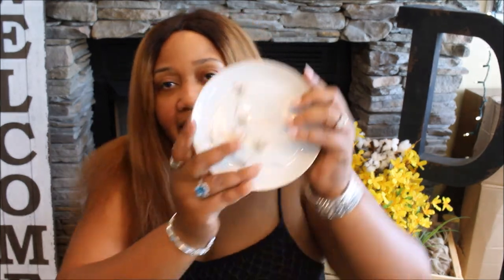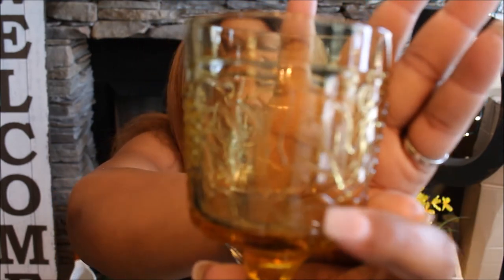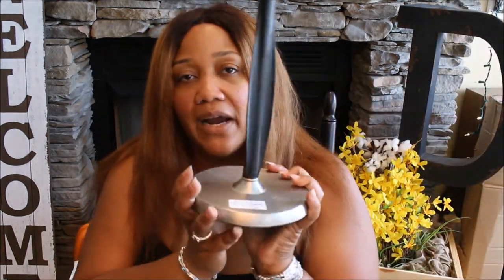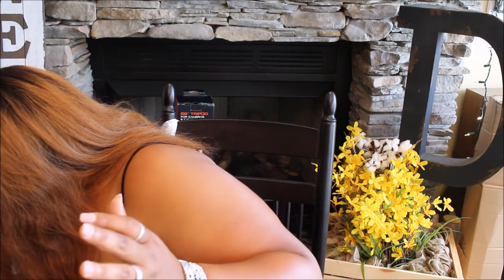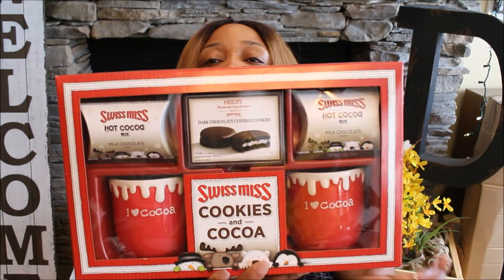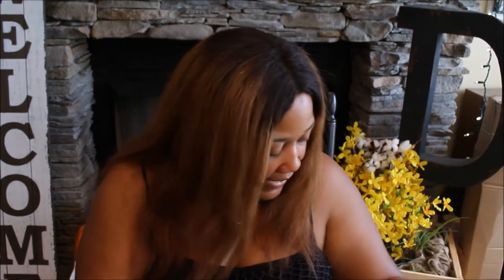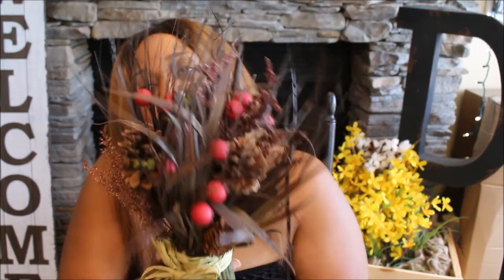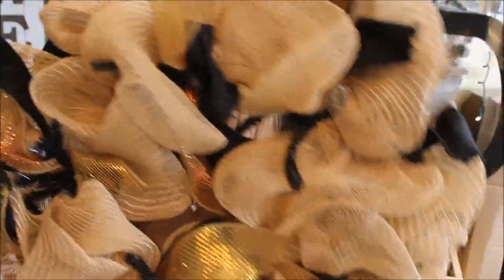National Thrift Day Haul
For opportunities to review amazing products click the link below and sign up!